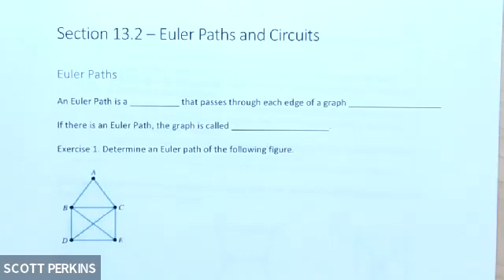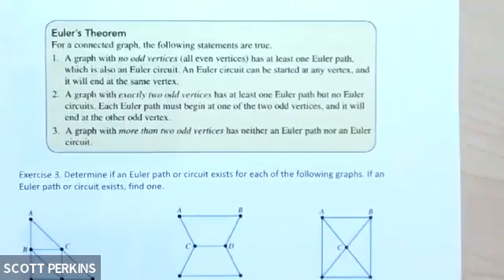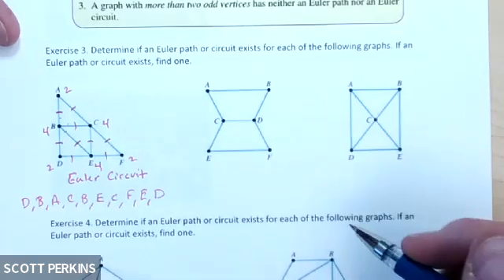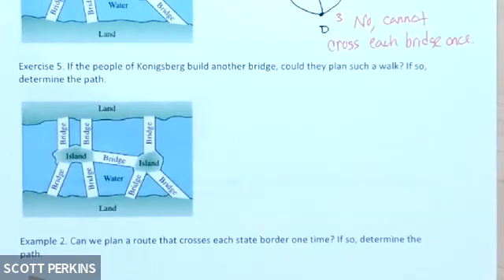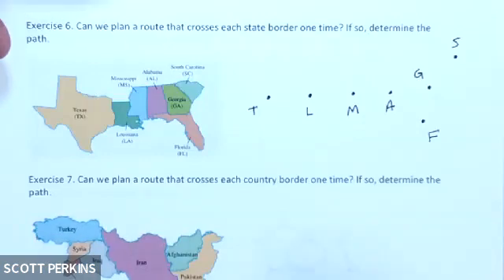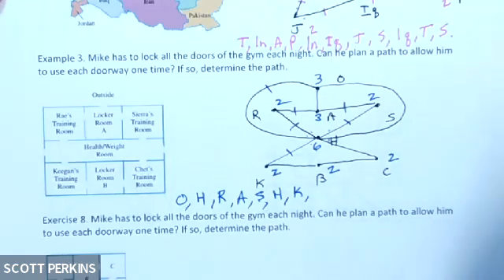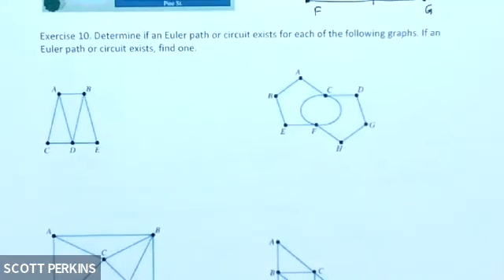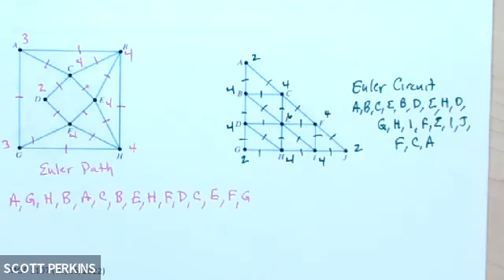MGF 1107 section 13.2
Examining Euler paths and Euler circuits.